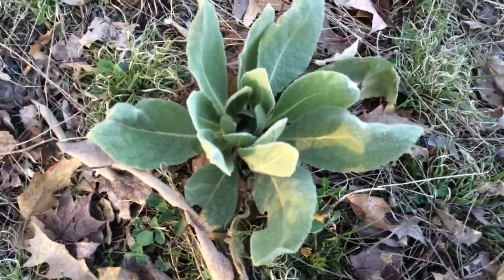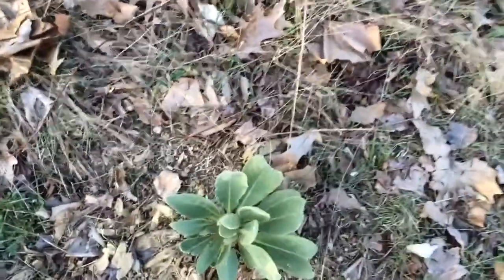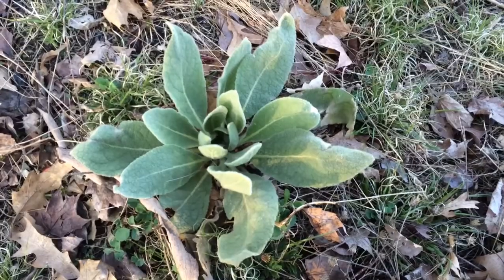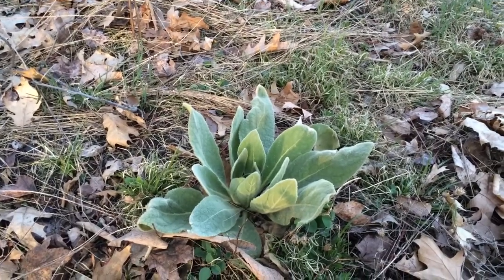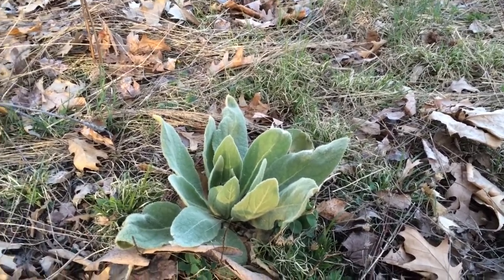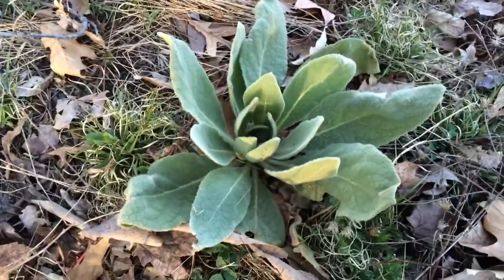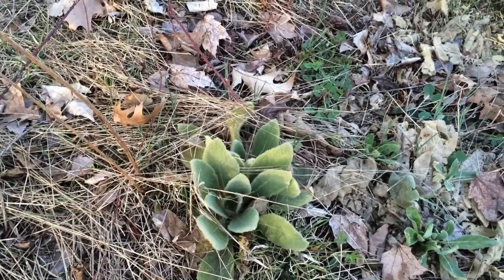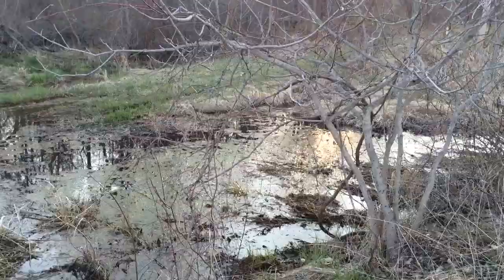Mullein-good for craps!